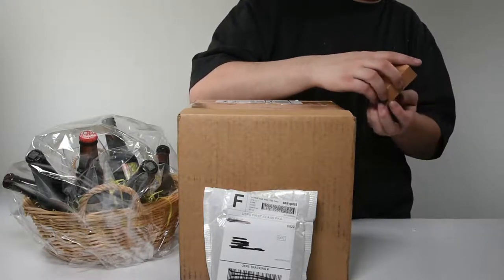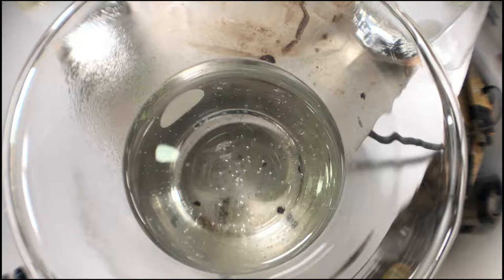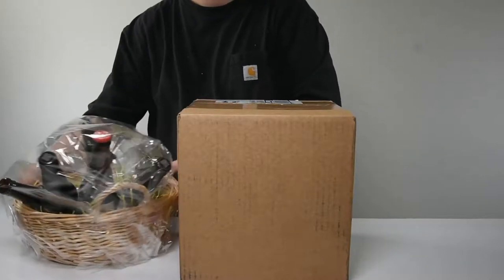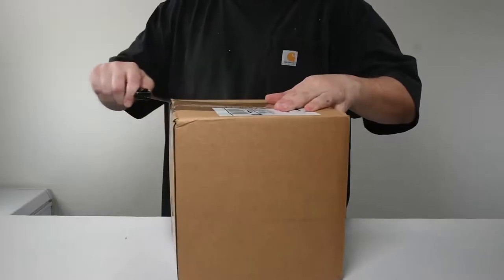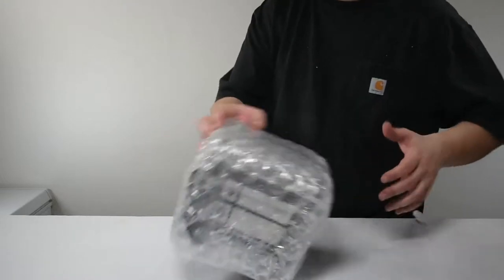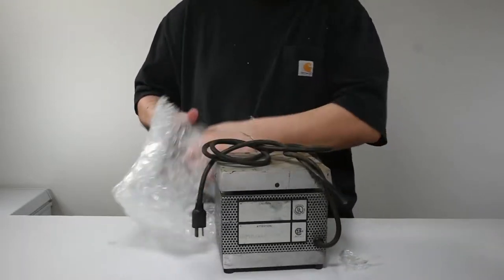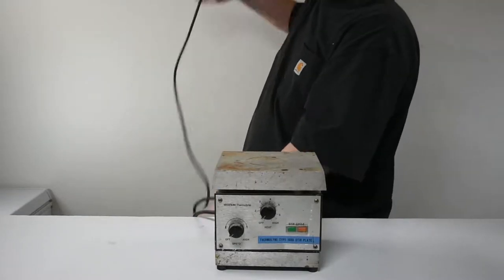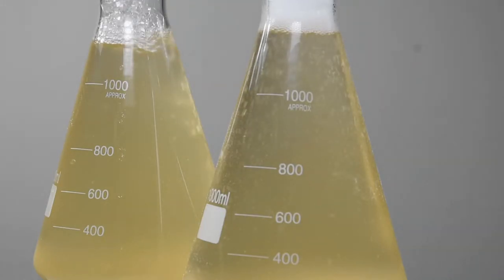UnBoxing day 2018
In today's journey, we are celebrating UnBoxing Day [2018] by doing a traditional savage unboxing of some gifts and things that we bought to bring our studio to the next level. We start with the Neewer 3-in-1 Lens kit that we will use to expand our B-roll abilities and improve ours on location shooting options. Too often the stock camera on my phone is unable to capture the detail of what I want to show you, and we are too poor right now to buy a second real camera. Next up we have an Inkbird Thermocontroler that can handle heating and cooling, it is already one of my favorite of this style but like I said DO NOT use this style of controller if you are untrained in the electrical arts or people could die, no joke.  So we will not include the link to this product as it's price tag could be too tempting for some people that are unqualified. After That, we move on to the Beer gift basket from my favorite employee at The Bee's Pottery. And finally, we have the Hot Plate that will let us finally do a beer brewing session in glass without breaking the beaker.